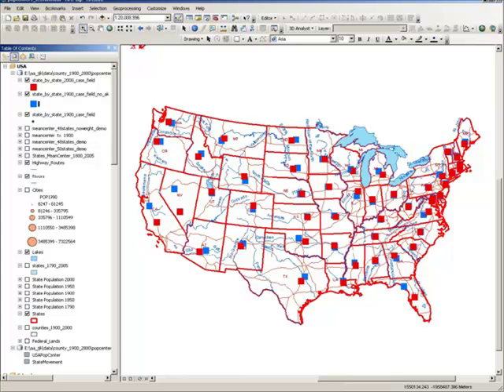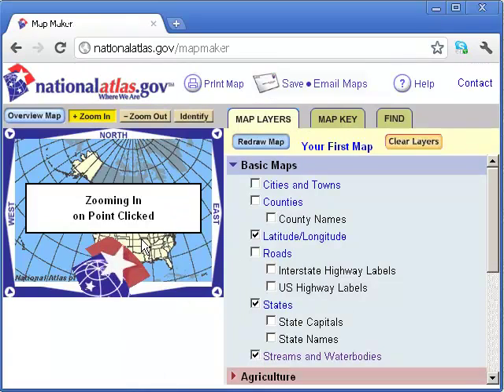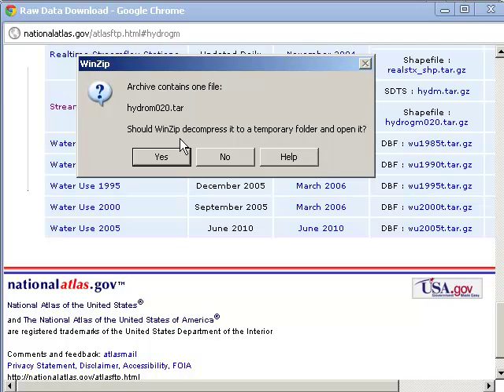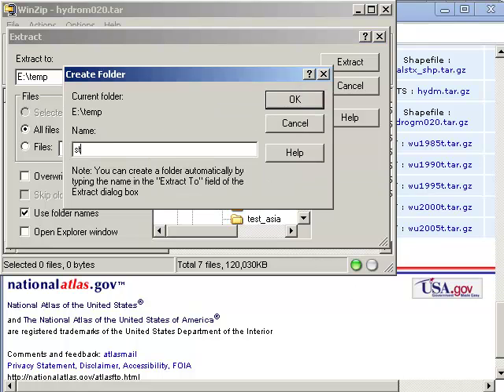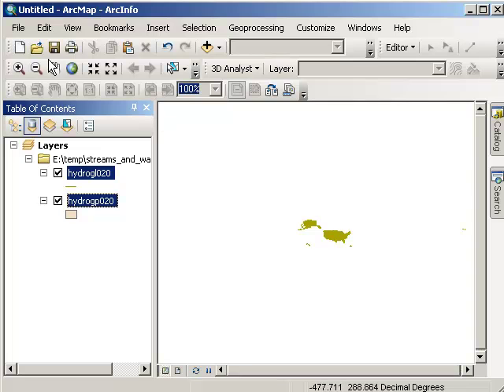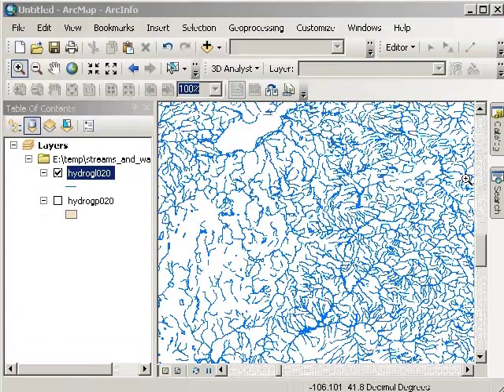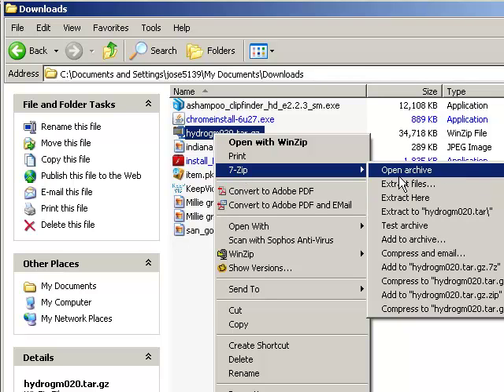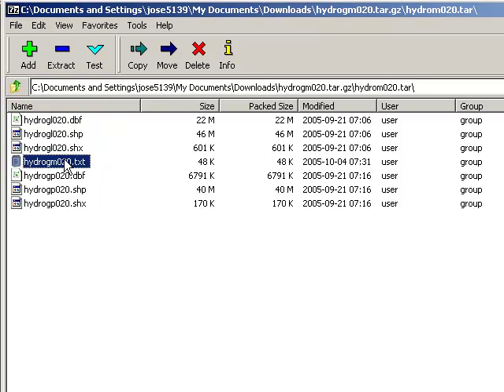Importing GZ and TAR data into a GIS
Importing GZ and TAR data into a GIS environment so that you can work with it.  Example uses streams and waterbodies from national atlas.